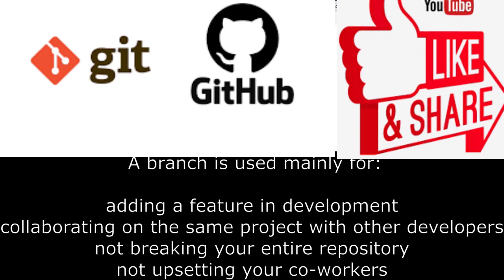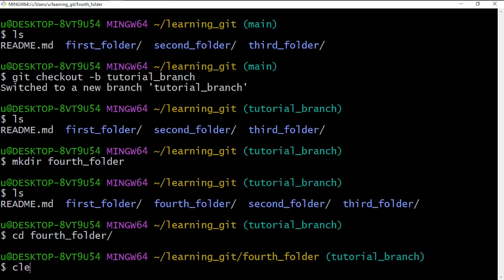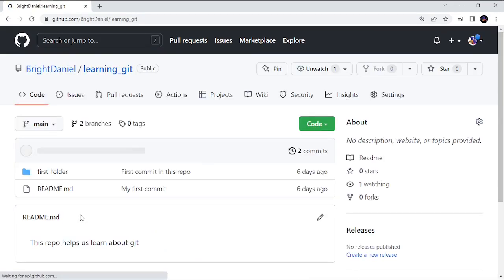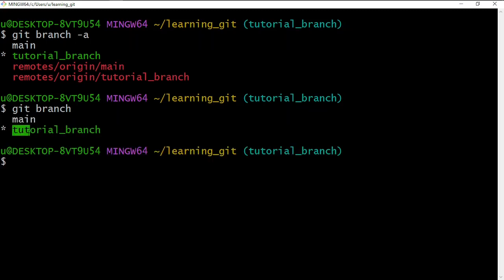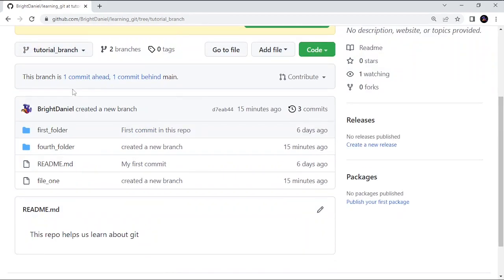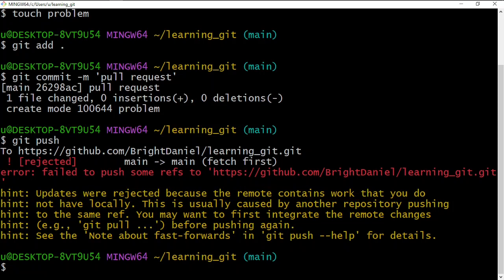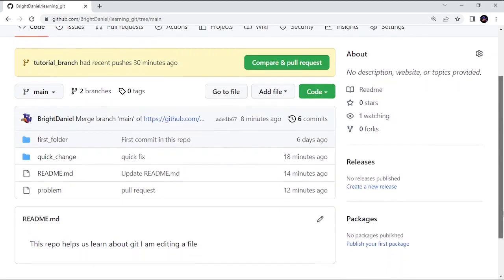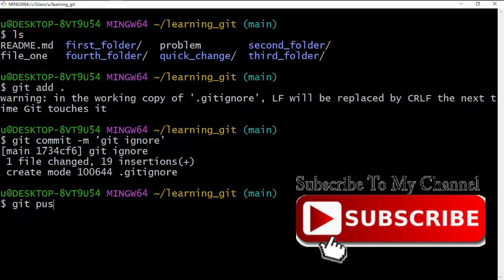Git For Complete Beginners -Part 2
Here is a continuation of the Git tutorial Part 1, Here we talk about Git branching, Git merging and Git ignore files.